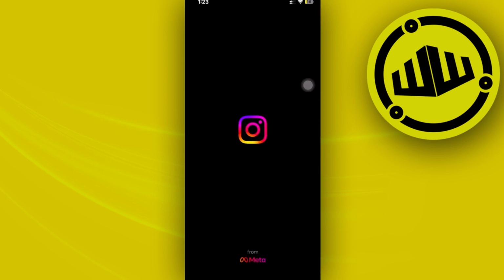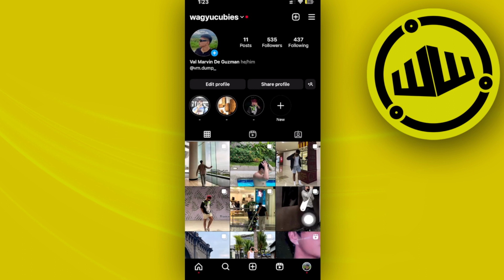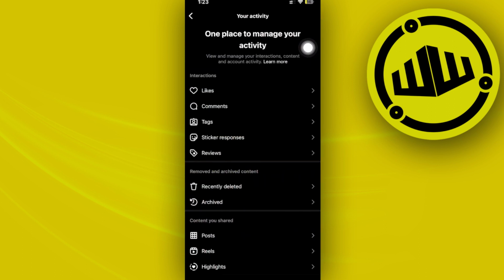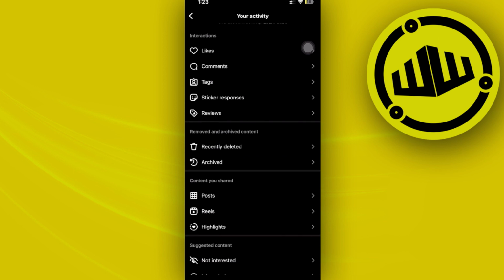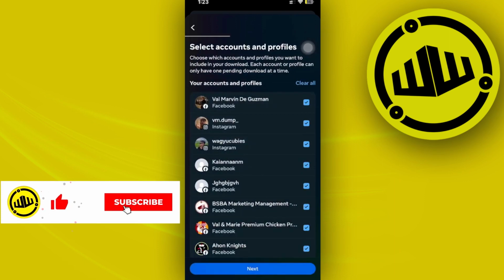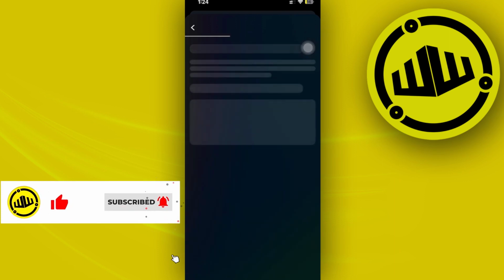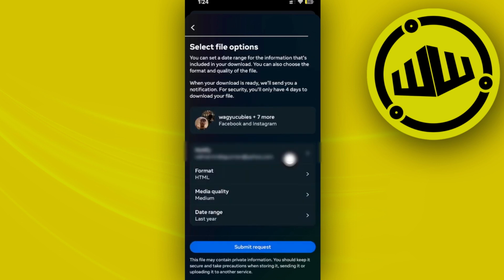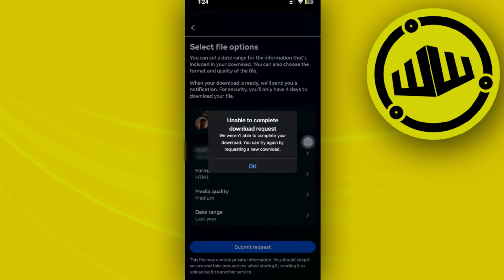How To See Instagram Follow Request Sent (New Updates)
In this video, you will learn how to view instagram follow request sent easily. Stay till the end of the video to find out how to check follow request sent on my instagram.

Did you learn how to see your instagram follow request sent?

Do you want to see another video about how to see follow request sent on instagram?

Did you enjoy How To See Instagram Follow Request Sent (New Updates)?